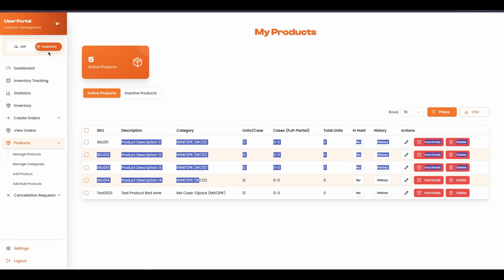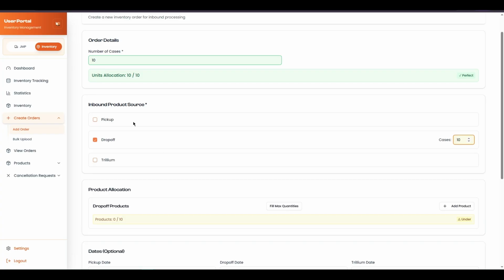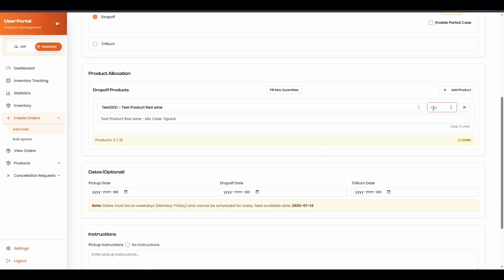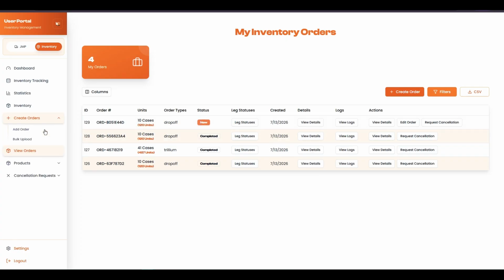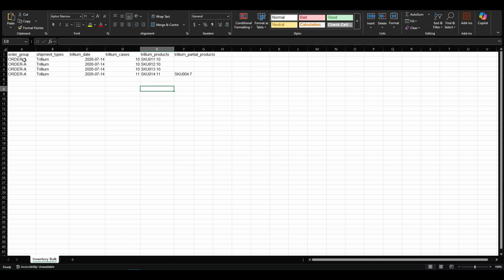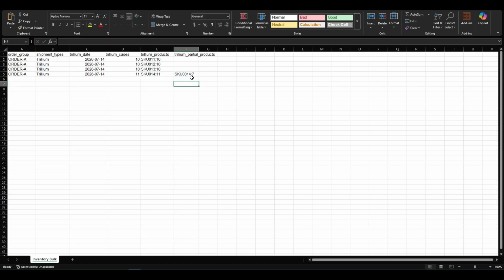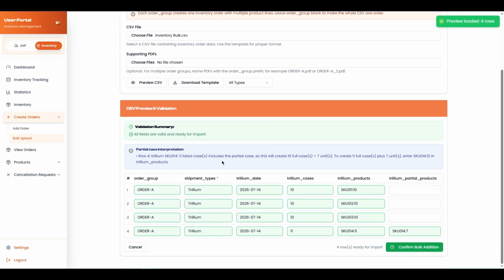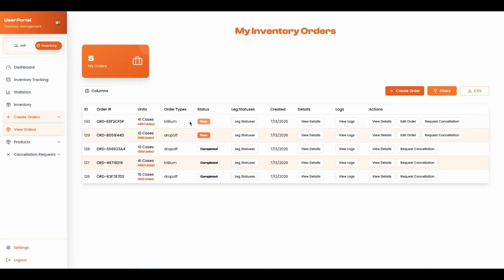Jump Tutorial | Inventory Management: Adding Inventory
This video is part of the official Jump Platform | User Training & Tutorials series by JUMP™.

In this tutorial, you'll learn how to add inventory by creating inventory orders in the Jump platform. This process allows you to register incoming inventory and update stock levels, ensuring your products are available for future fulfillment jobs.

This tutorial is part of the Jump Platform | User Training & Tutorials playlist.

Continue your learning with the complete series:

• Platform Overview
• Products & Categories
• Inventory Management: Adding Inventory
• Recipient Management & Bulk Uploads
• Fulfillment Job Creation
• Bulk CSV Uploads for Fulfillment Jobs
• Platform Recap
• And more.

Thank you for choosing JUMP™.

Music Credit

Artist/ Track: patrick-rundblad/a-thousand-miles